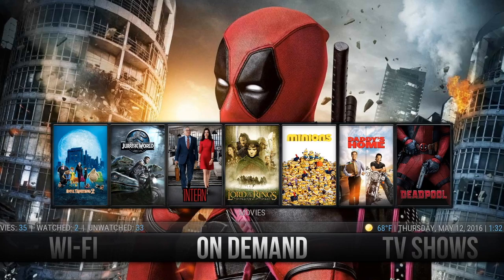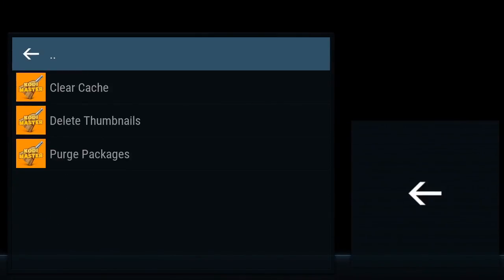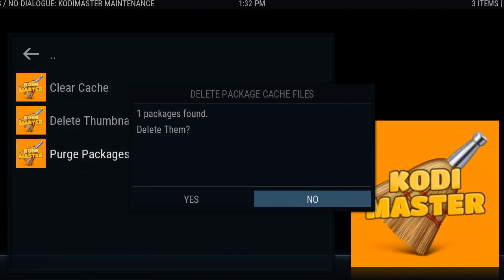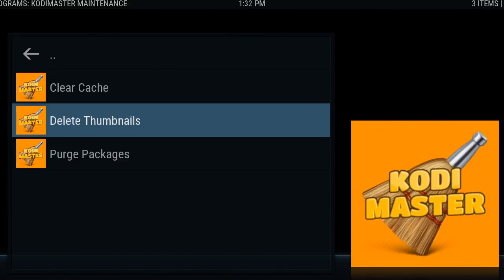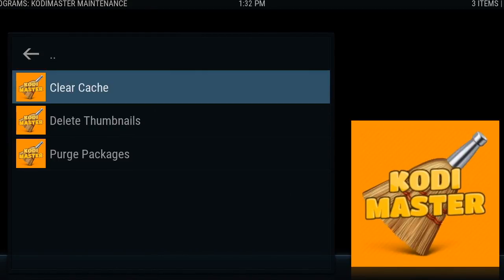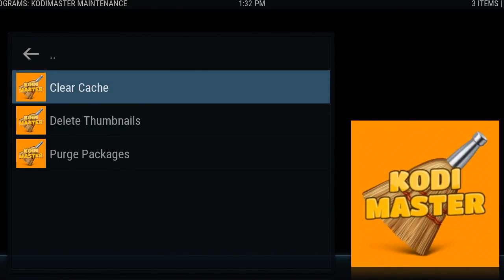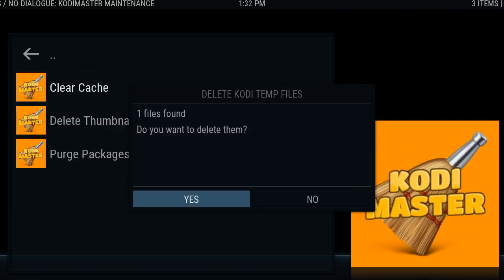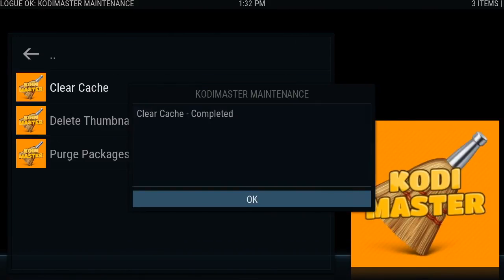How to Clear Cache And Better Performance on HDMX 2 Media Box!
This video is about How to Clear Cache And Better Performance on HDMX 2 Media Box!